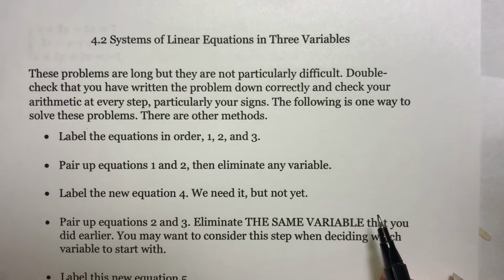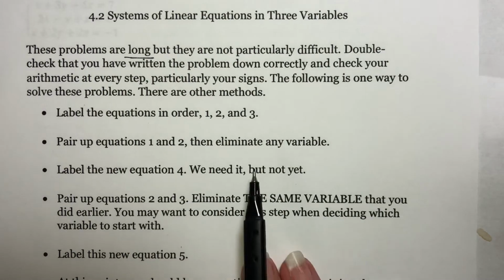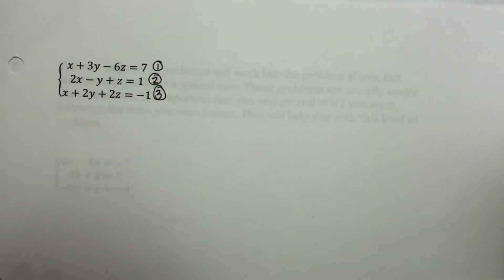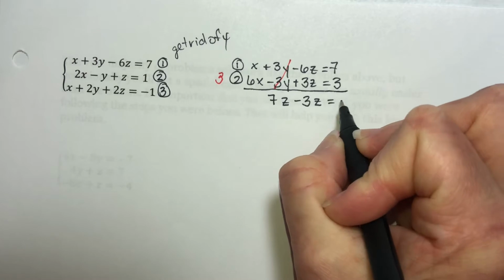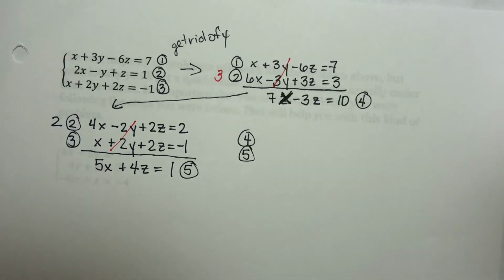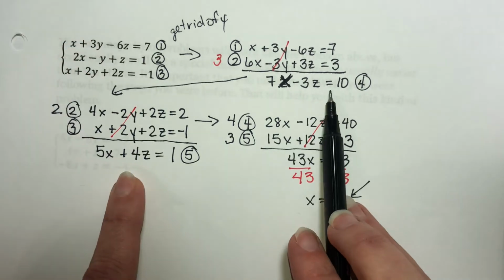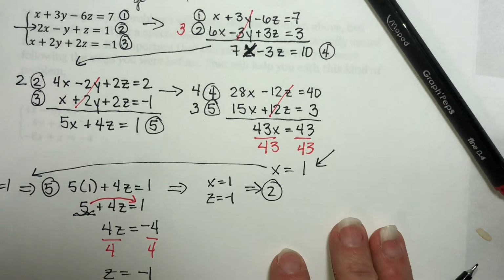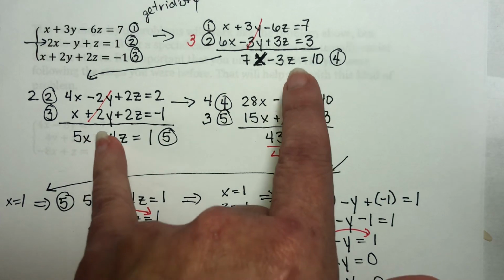(330) Section 4.2 Systems of Linear Equations in Three Variables Part 1/2